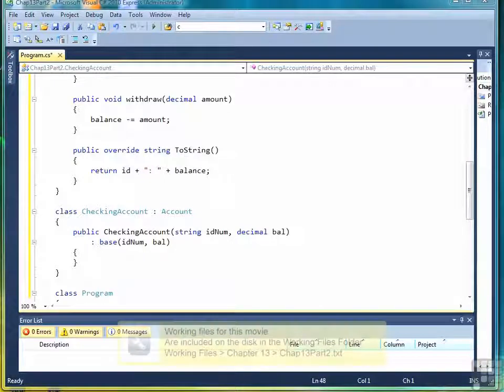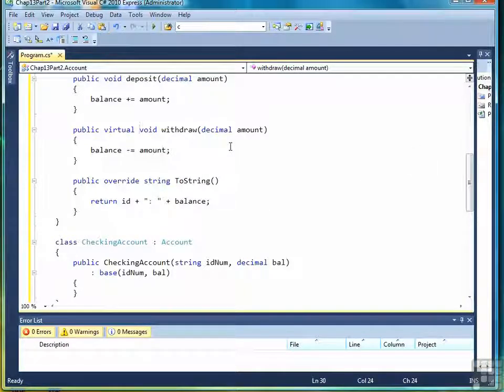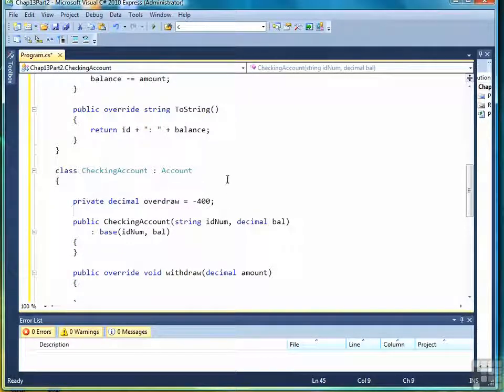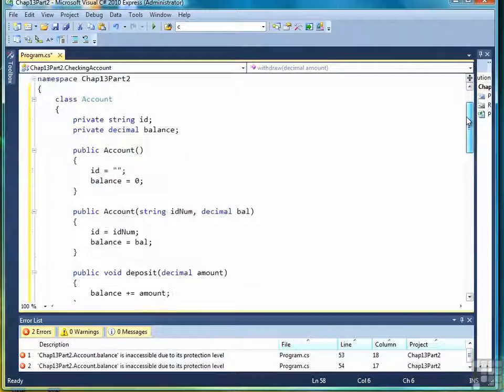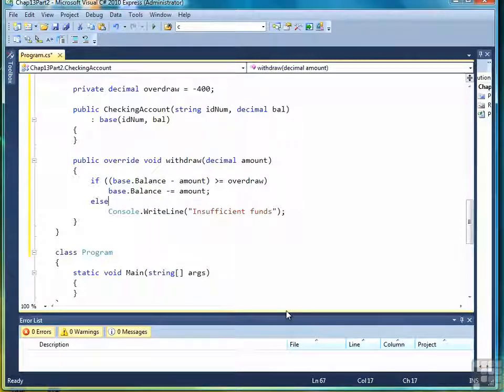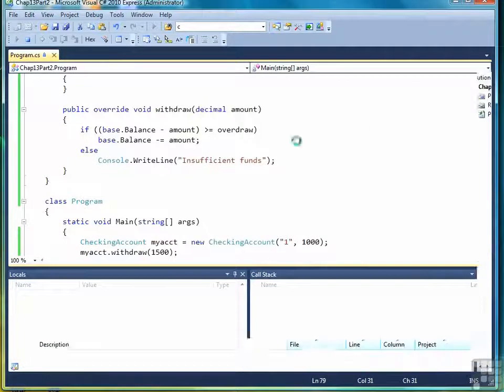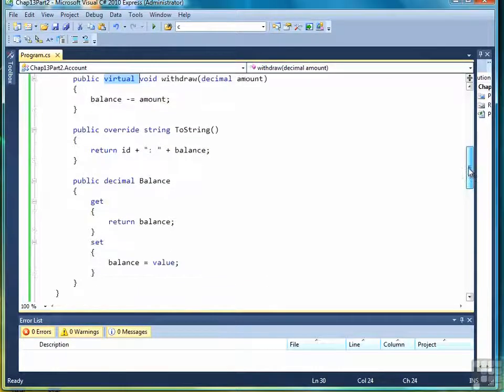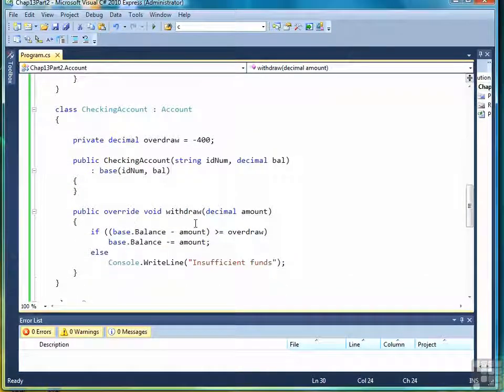13 02 Overriding Methods